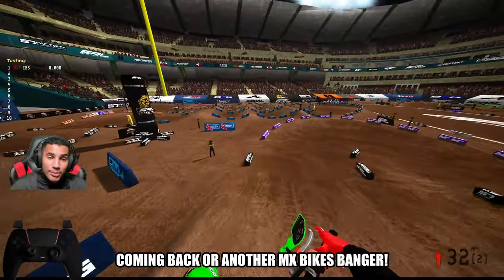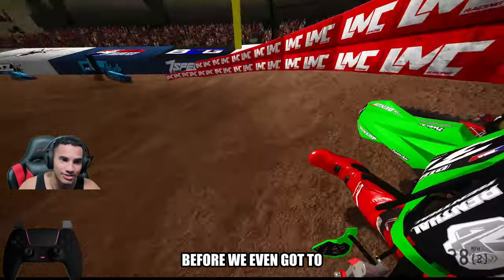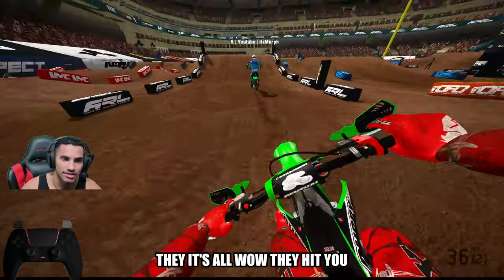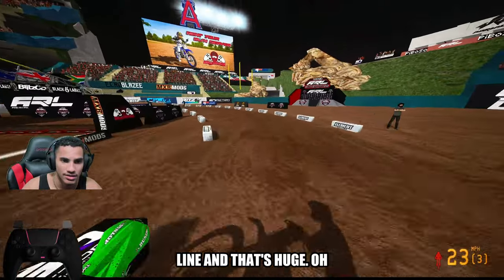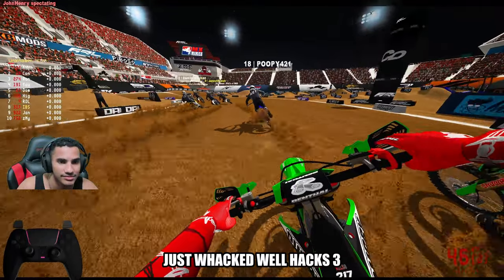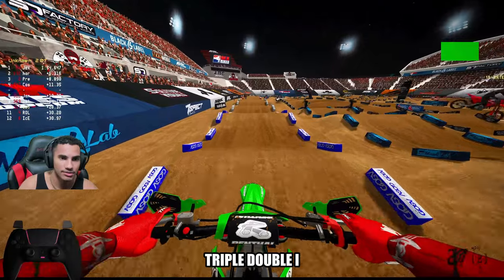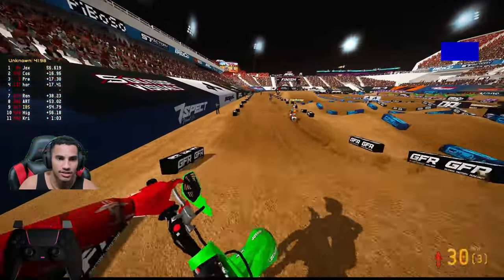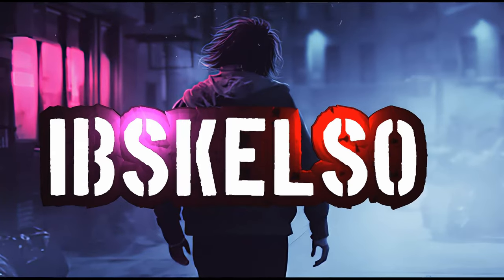THESE TIRES WILL DROP ANY AMATEUR SUPERCROSS TIMES IN MX BIKES!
LET THE BELOW AMATEUR FOOTAGE SHOW YOU THAT THIS TIRE COMBO AND KAWASAKI SETUP WILL TAKE THIS 250 TO THE TOP
100 LIKES AND I WILL DROP SETUP!